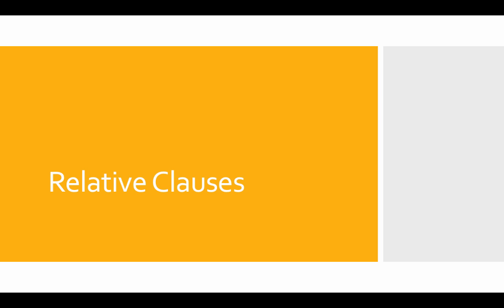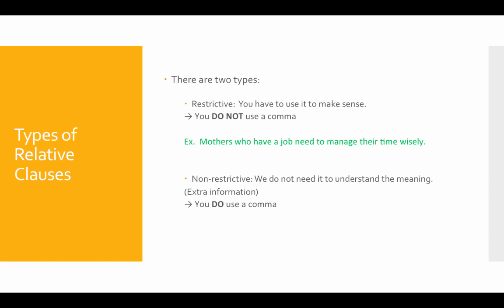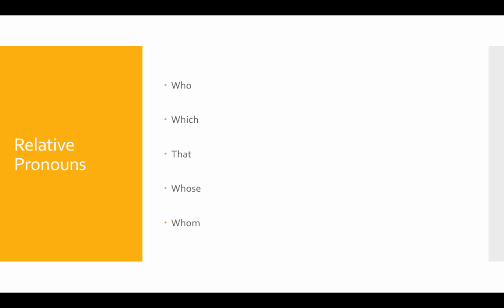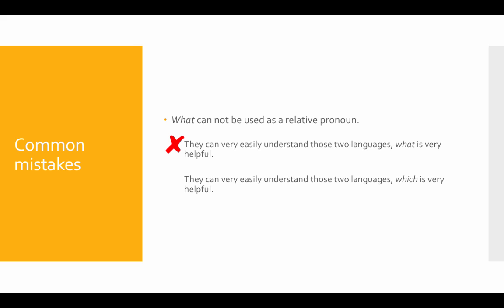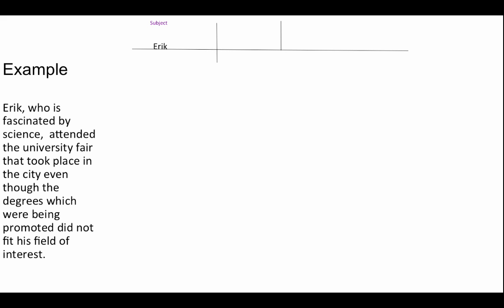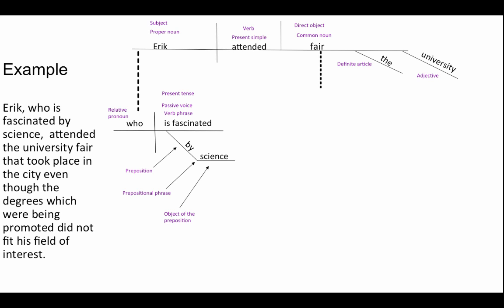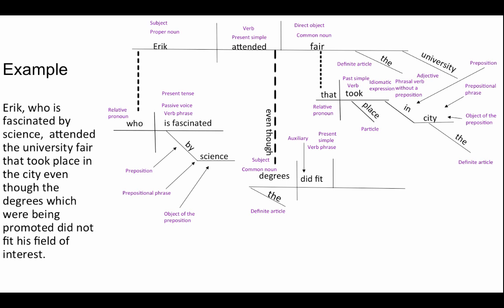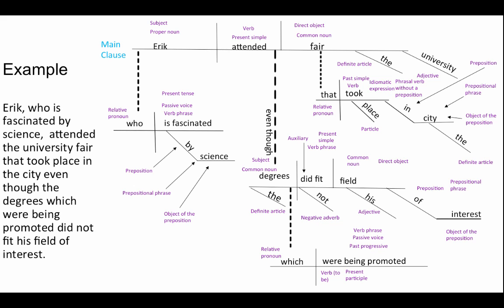Relative Clauses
Grammar Analysis project